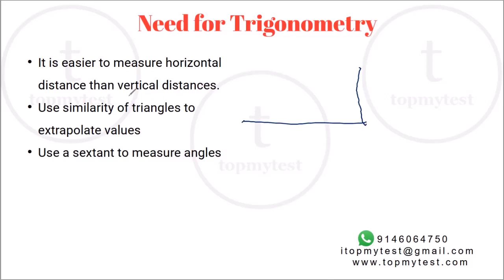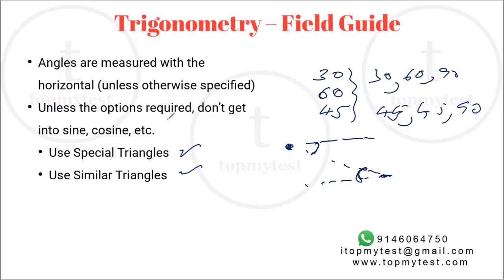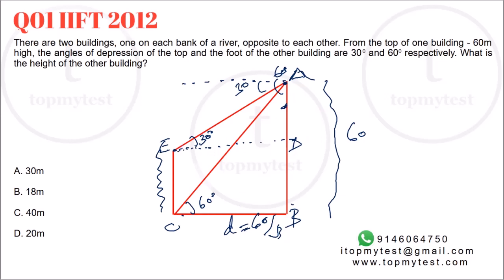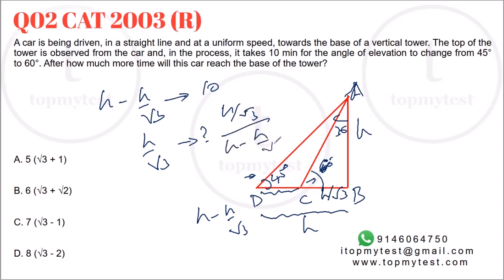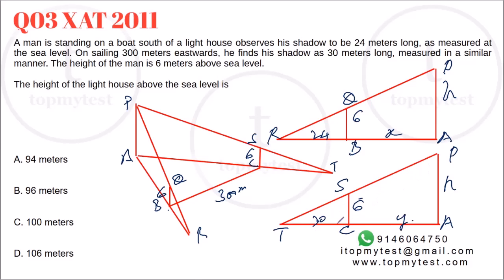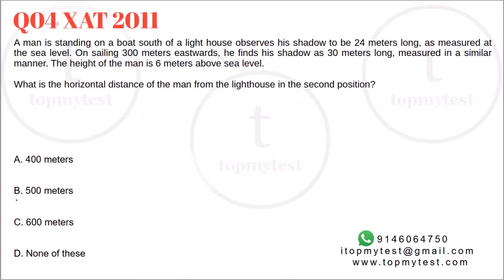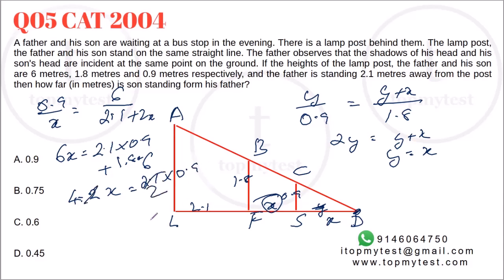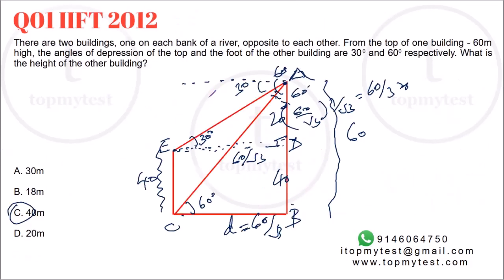CAT QA Explainer | Geometry | Mensuration | Trigonometry | Sin-Cos-Tan | When to use | When not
Trigonometry can be made confusing. It need not be. In this CAT QA Explainer, we discuss how we can use concepts of similar and special triangles to solve questions where we might otherwise have to resort to trigonometric identities and complicate it. We apply these to past CAT, XAT and IIFT Questions.